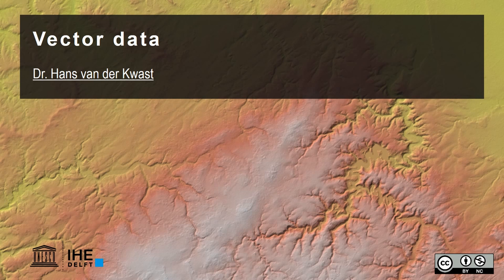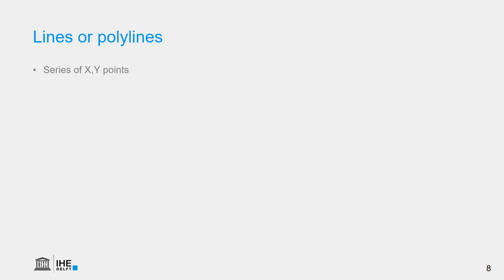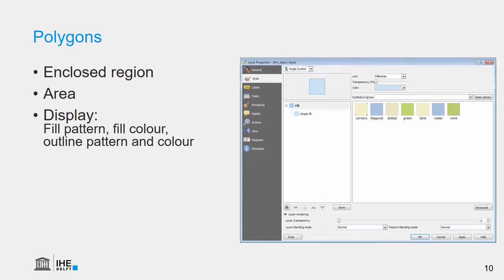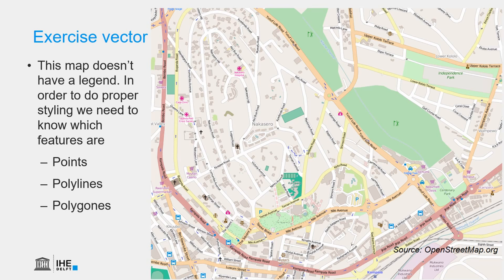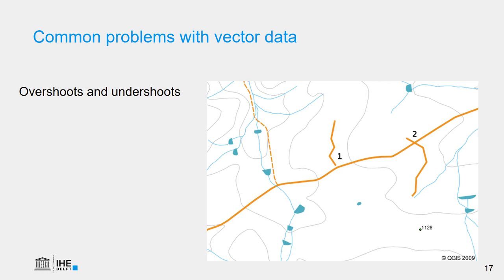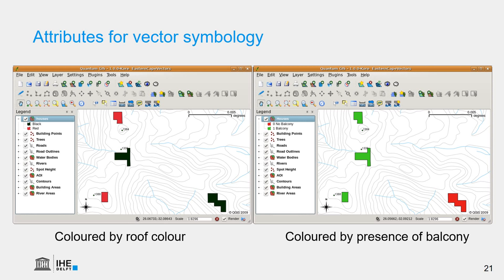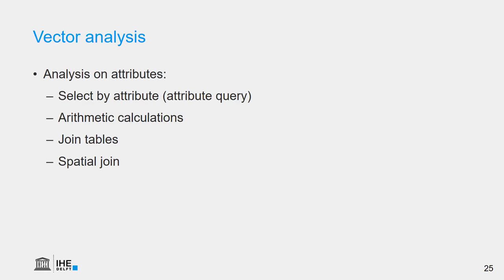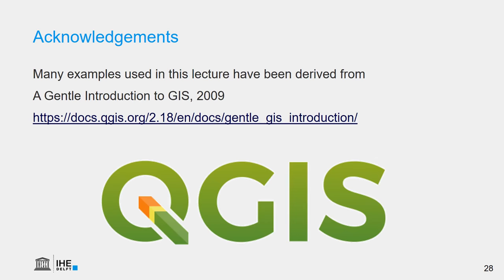GIS Vector data model (theory)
This video presents the vector data model as used in geographic information systems (GIS). You will learn about attribute tables and geometry.